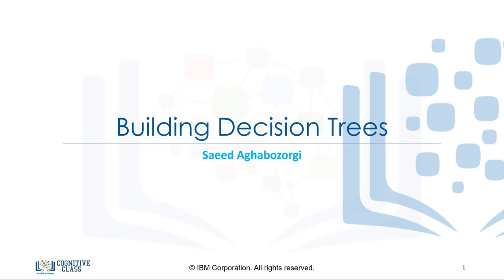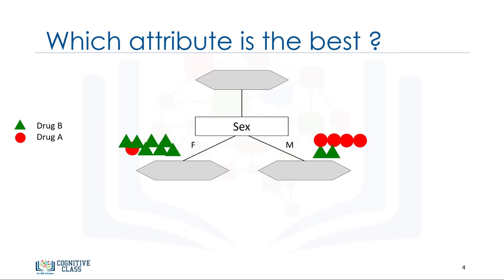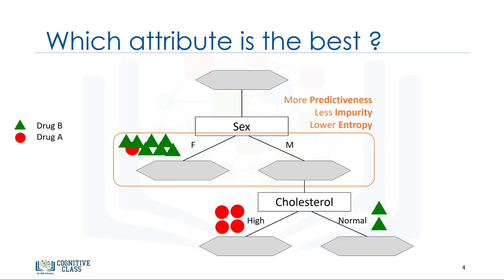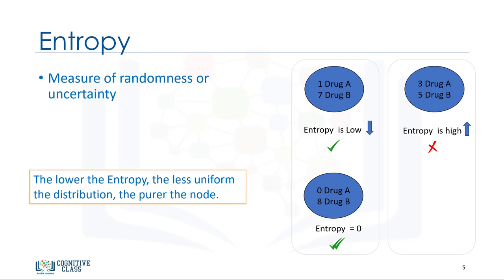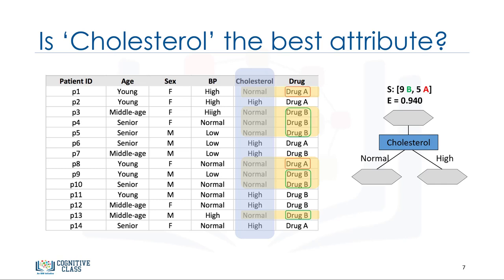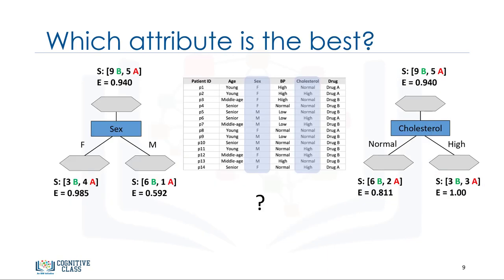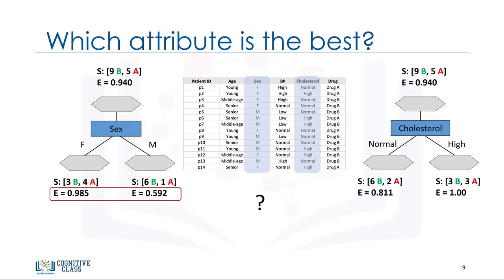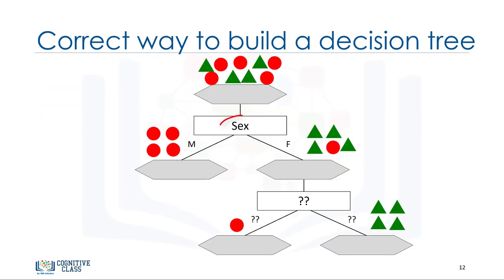MLM3V5 Building Decision Trees